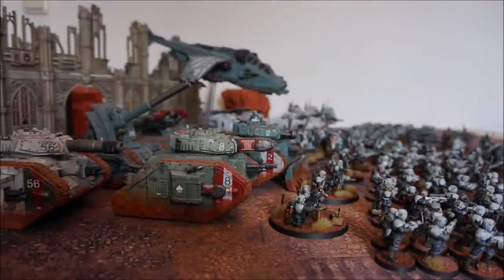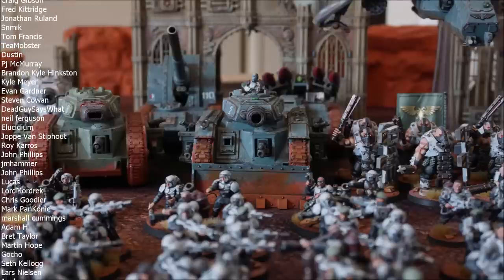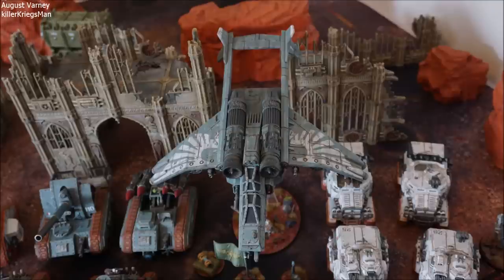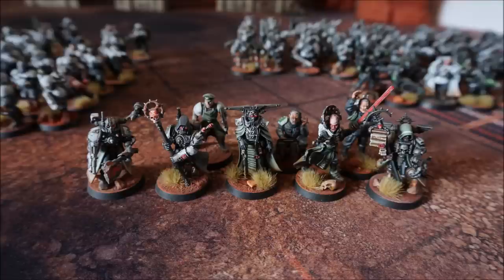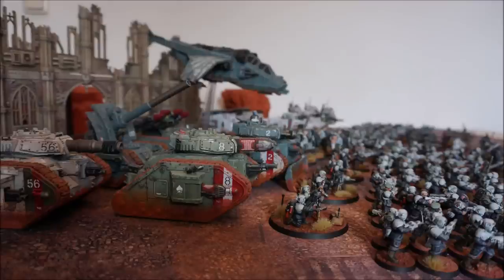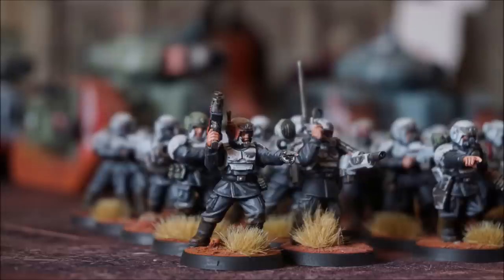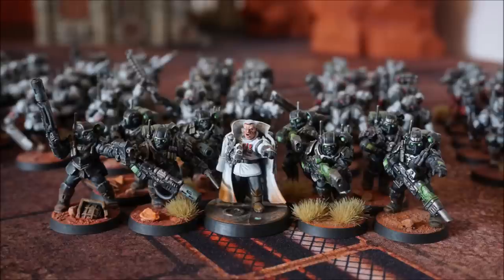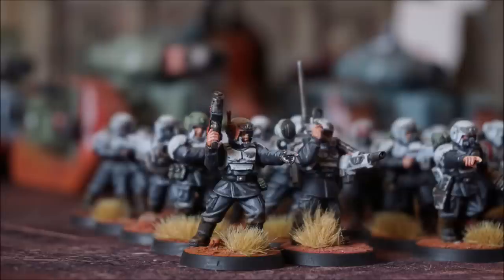How Good Are Scions Right Now? - Points Update and Balance Dataslate Discussion